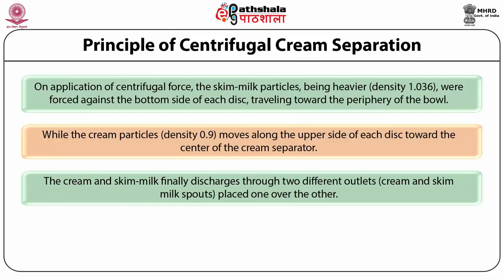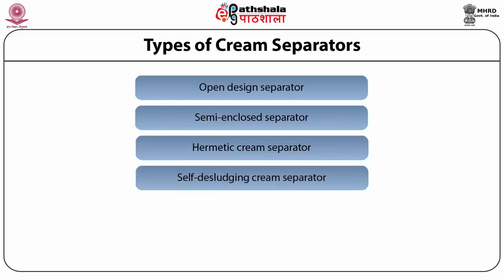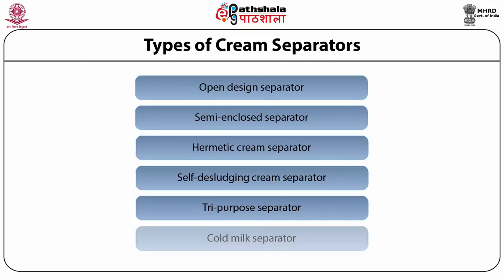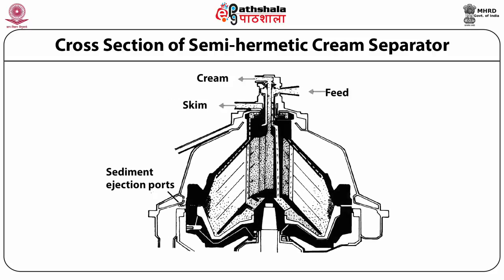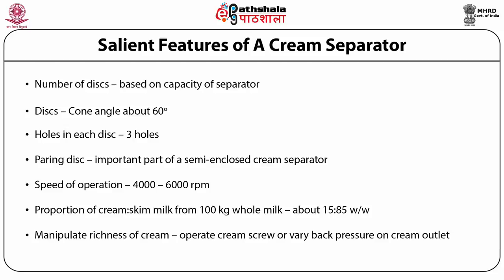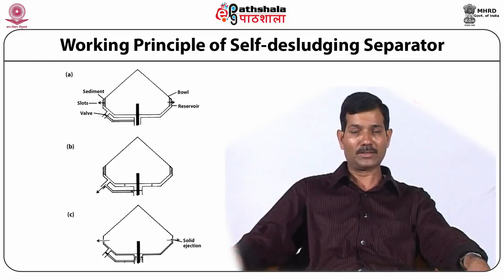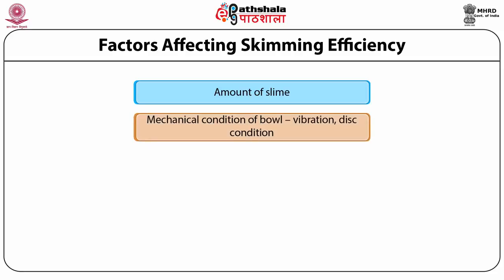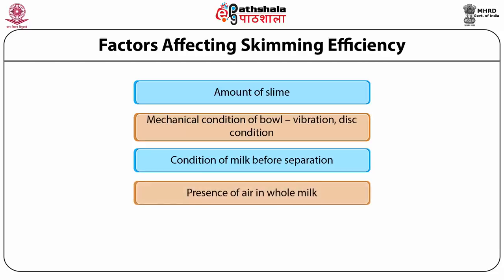Cream separation in dairy industry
Subject:Food Technology
Paper:Technology of milk and milk products